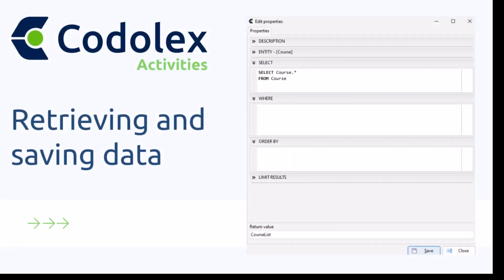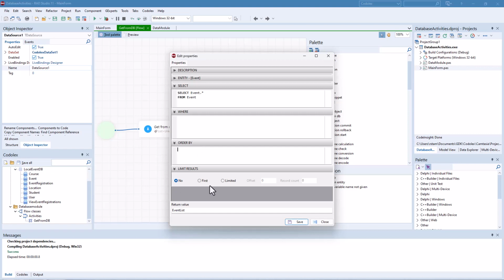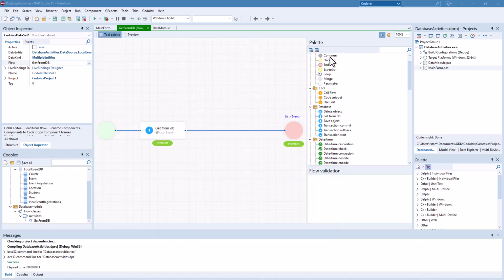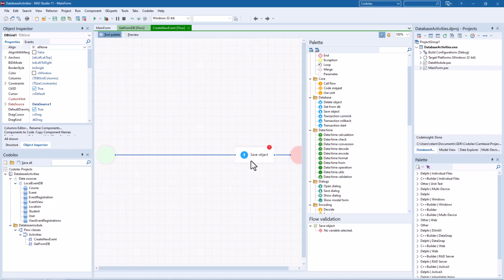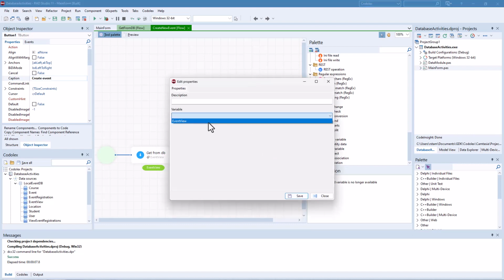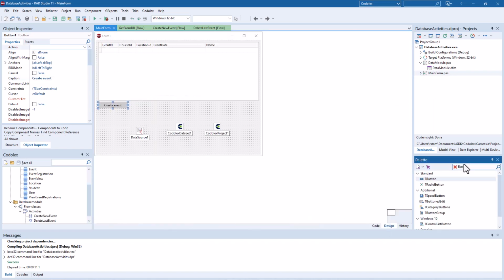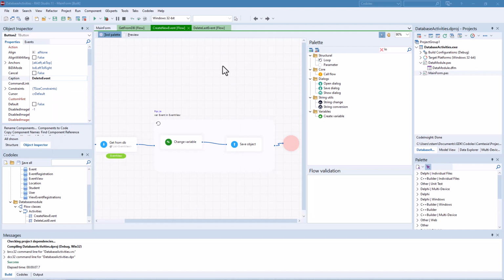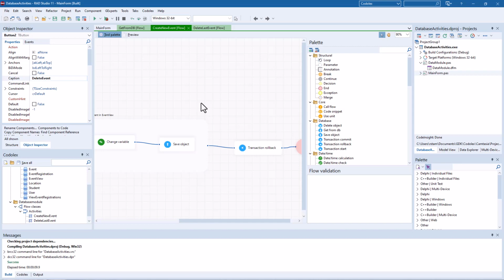Codolex activities - 3. Database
Dive into the different database activities that codolex has to offer, And make full use of its potential to work with data from databases.

Contents:
00:00 – Intro
00:16 – Delphi summit 2024
00:32 – Setup
02:01 – Get from DB
05:20 – View table
08:16 – Save object
11:29 – Delete object
14:10 – Transactions
18:53 – Outro